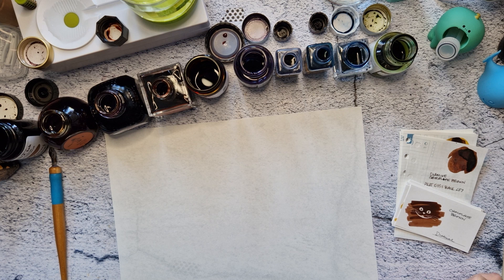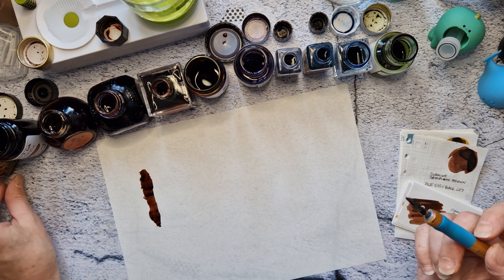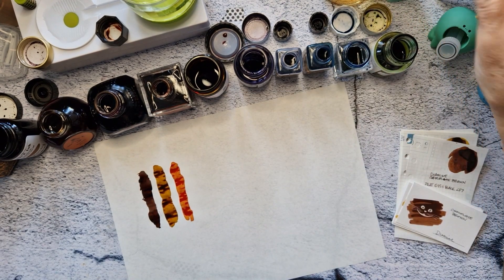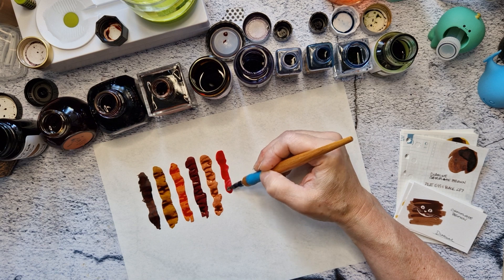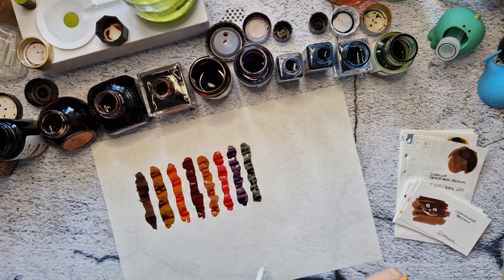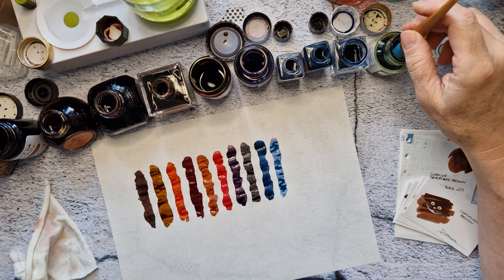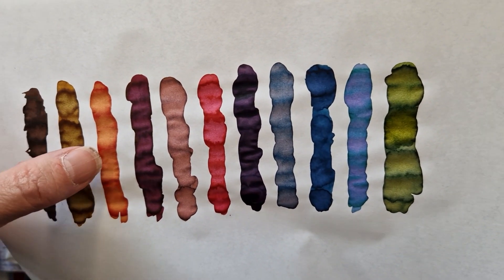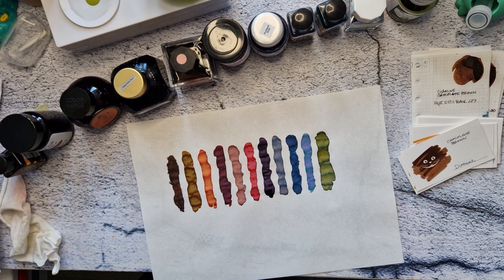Ink Rainbow Faves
My slightly muted interpretation of an Ink Rainbow!  Tag by @gingerpeachy